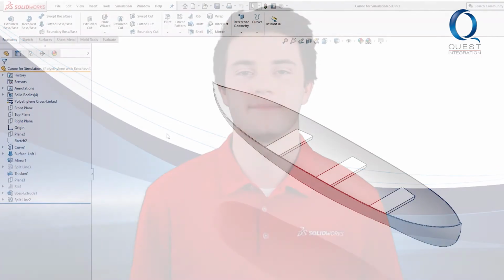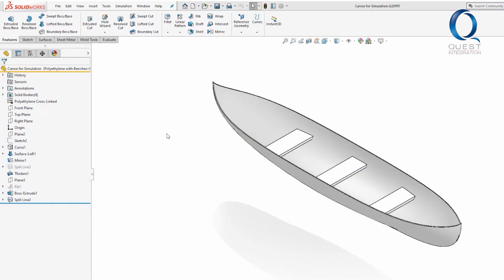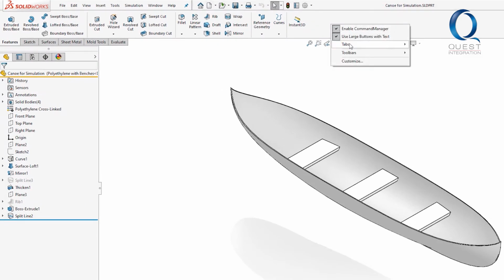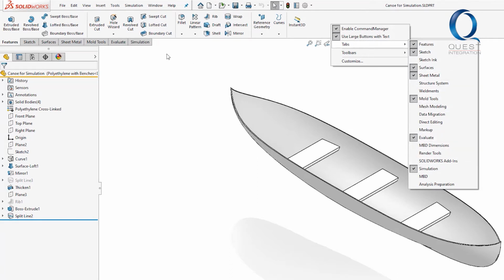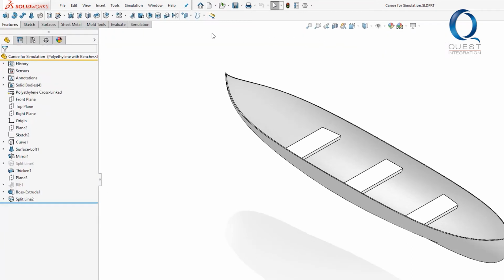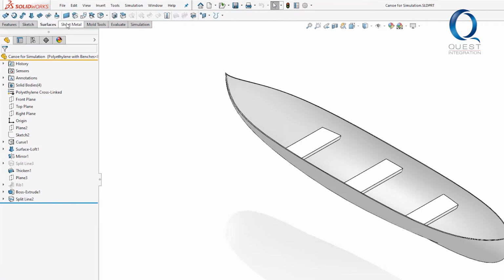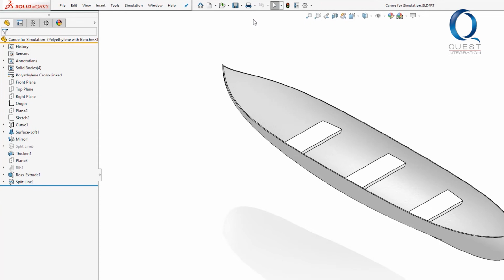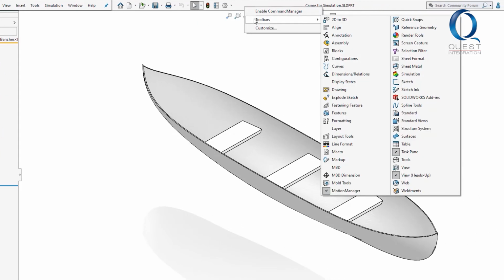Command Manager Customization in SOLIDWORKS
This video details Command Manager Customization in SOLIDWORKS. Enjoy!